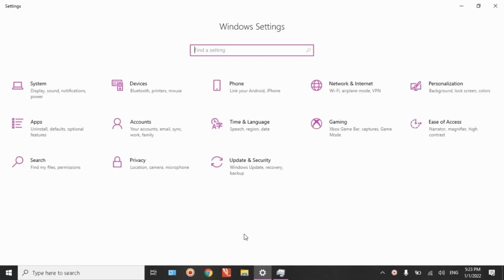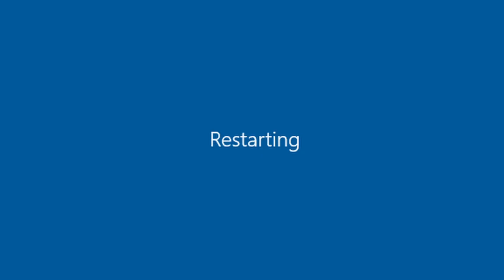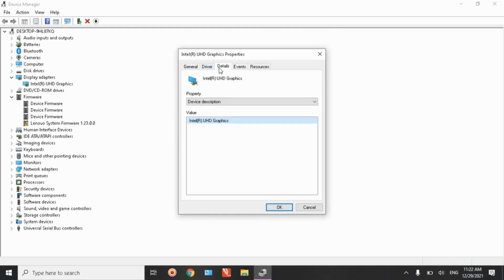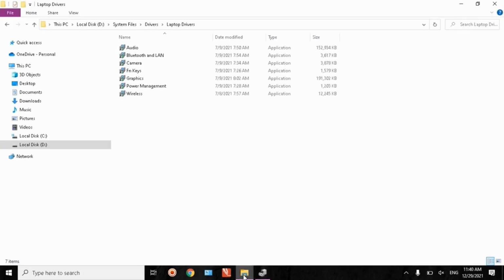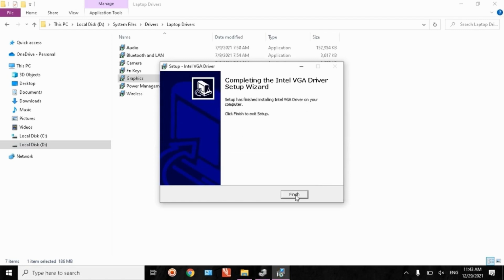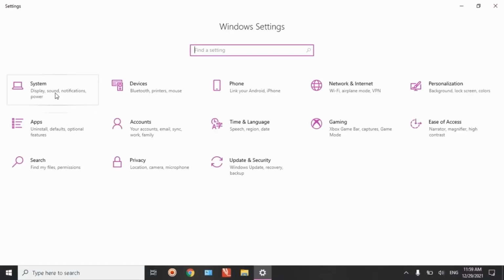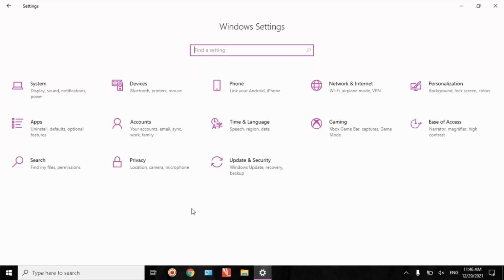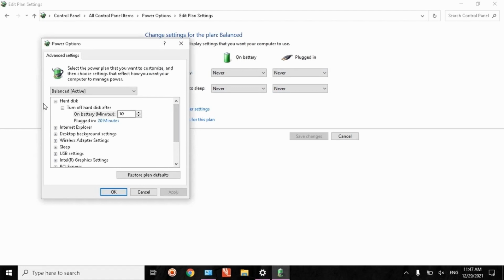How To Stop Windows Random Shutting Down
00:00 Introduction
02:00 Step No.1 Update specific elements of Windows
04:28 Step No.2 Uninstall and reinstall GPU driver
07:27 Step No.3 Disable fast startup
09:14 Step No.4 Stop HDD to turn off automatically

If your laptop / desktop computer shuts down by itself, this video helps you understand the most common reasons and how to solve them, step by step. Do THEM ALL and have a stable PC.